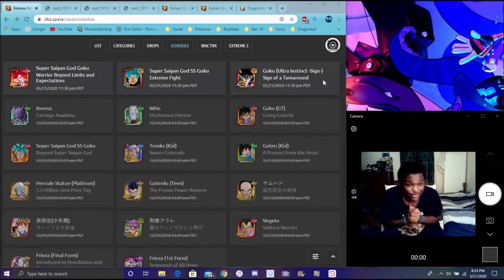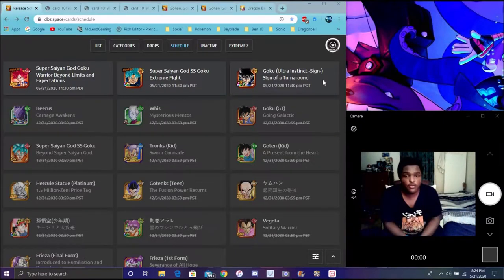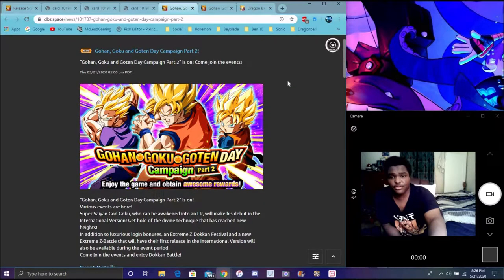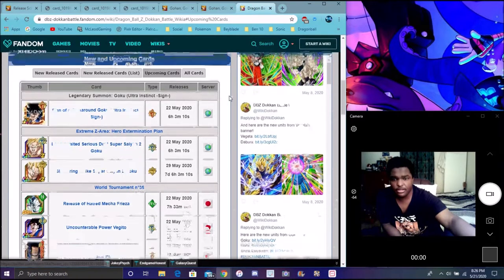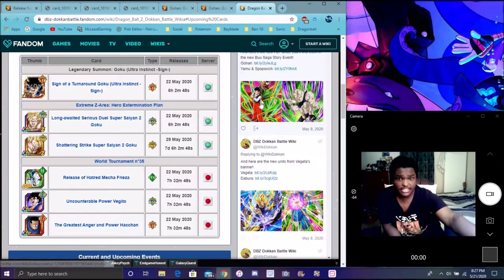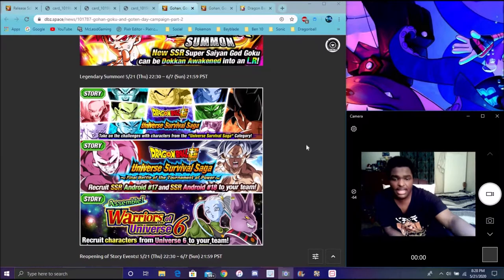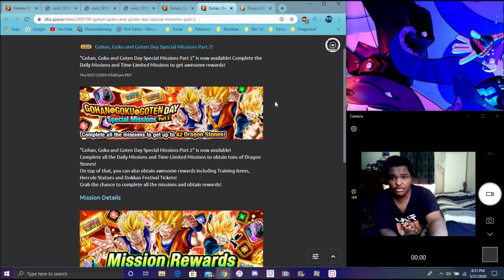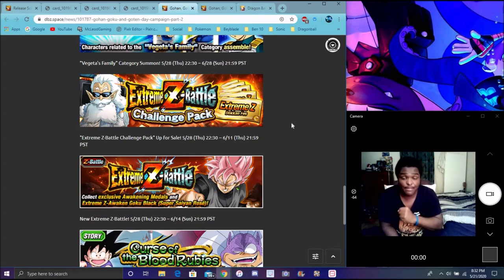SS ROSE GOKU BLACK EZA & UI GOKU IS COMING TONIGHT + GOKU DAY PART 2 IS HERE DBZ Dokkan Battle